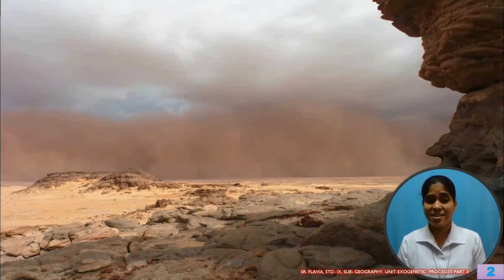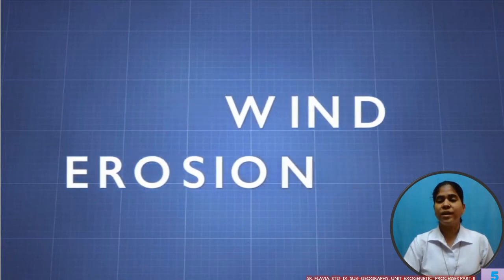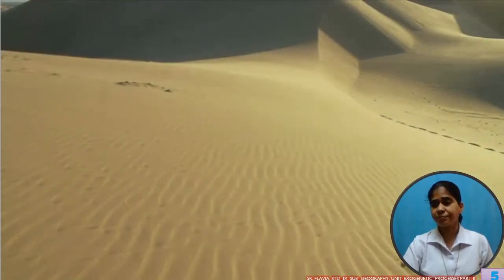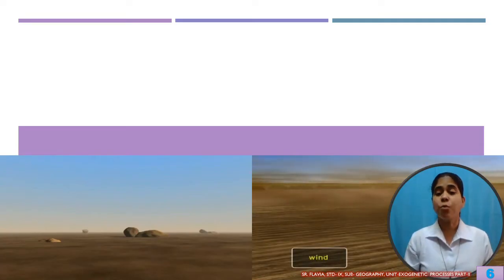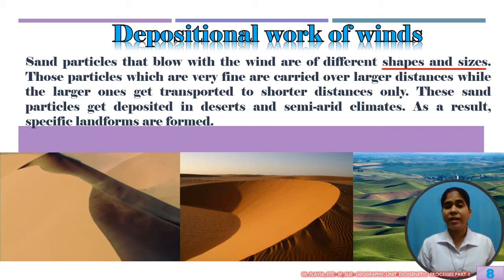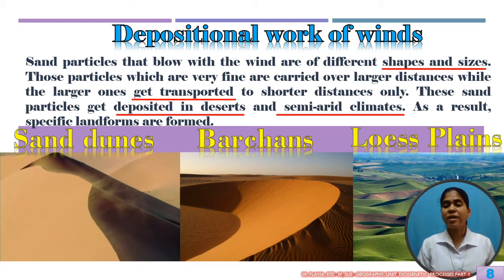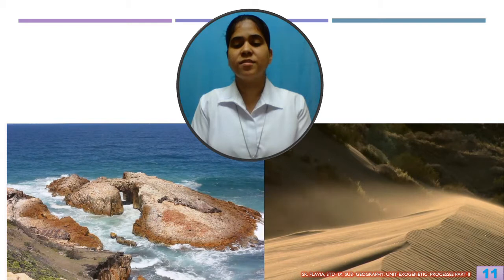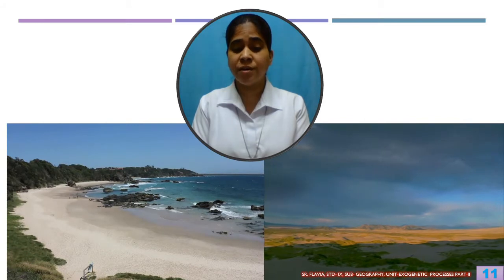Maharashtra Board- Geography Std IX | Exogentic processes- Part II | State Board English Lessons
In this Lesson you will learn, the work of the wind, the formation of the landforms and the depositional work of the winds.
The work of the sea, the formation of the landforms and the depositional work of the sea.
Flavia Fernandes
Exogenetic Processes- 9th Geography Maharashtra Board
Biological weathering & mass movements
Exogenetic Processes
geography
Wind erosion and landforms